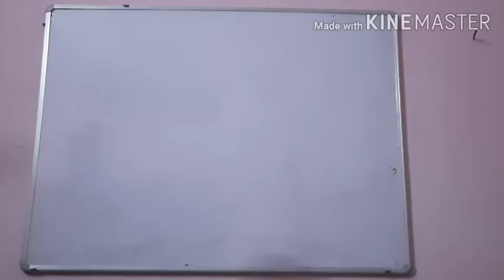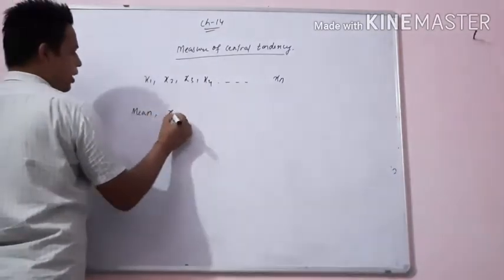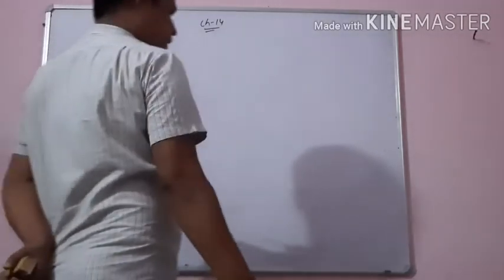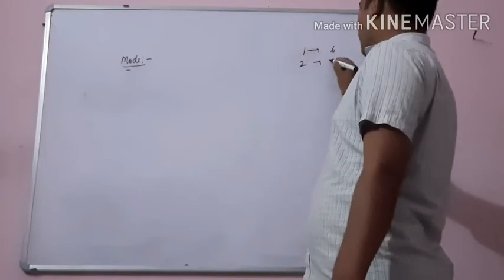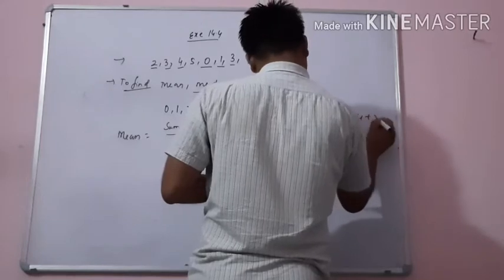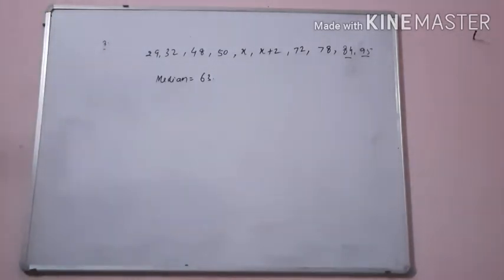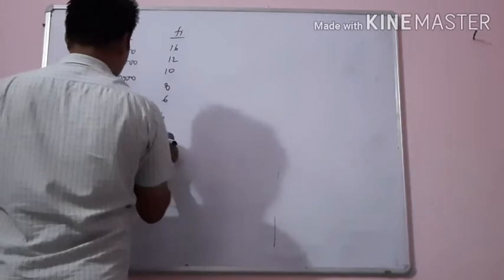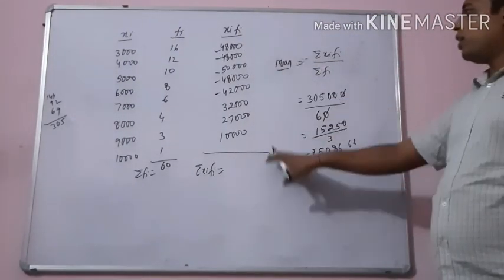Class-IX ch-14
Exe-14.4